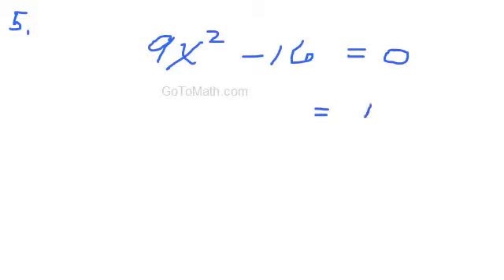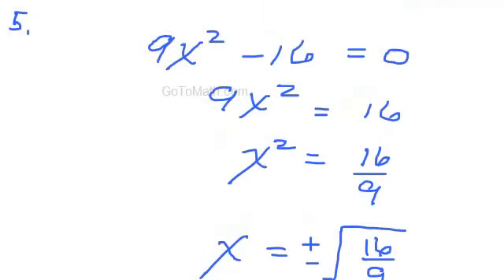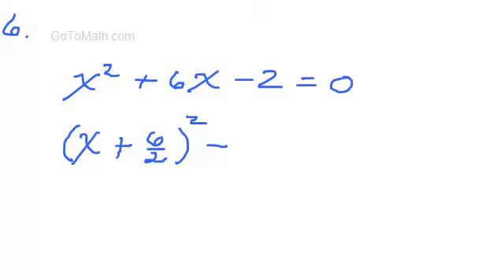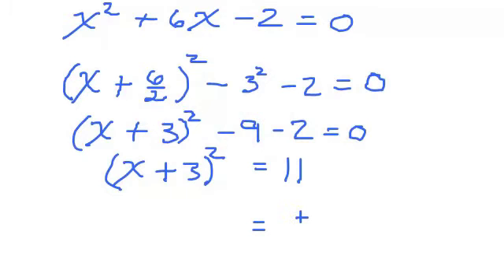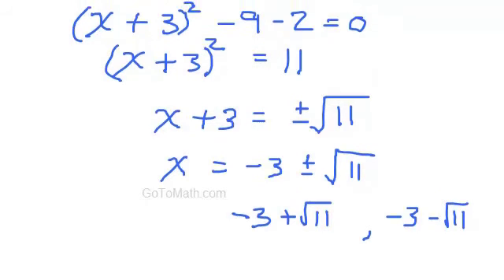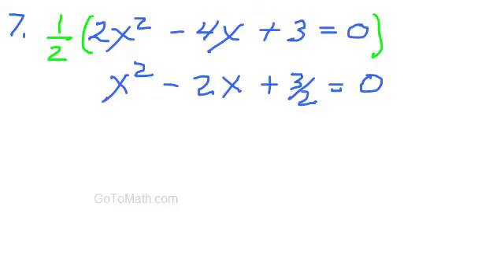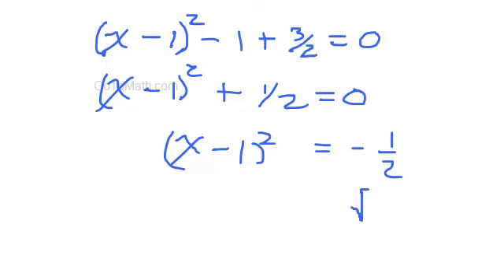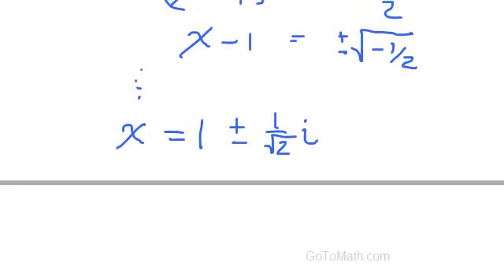Algebra Quadratic Equations Part 2 2